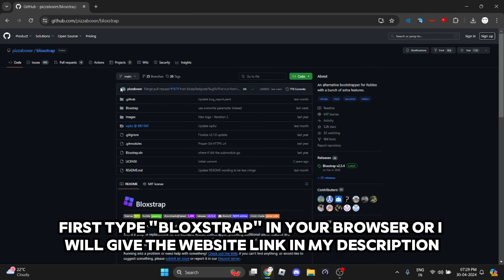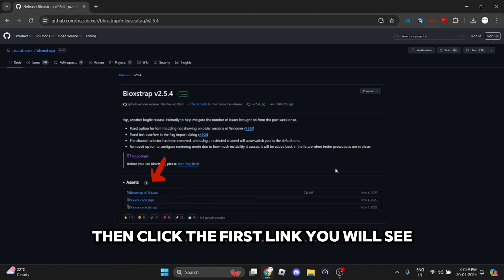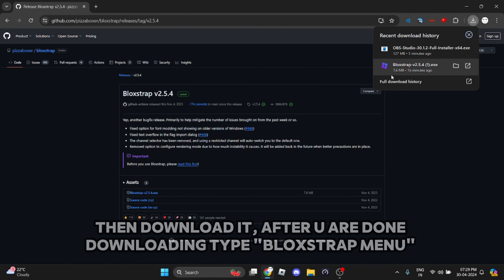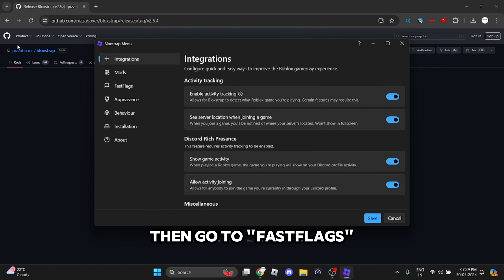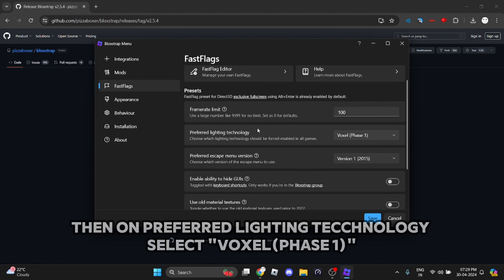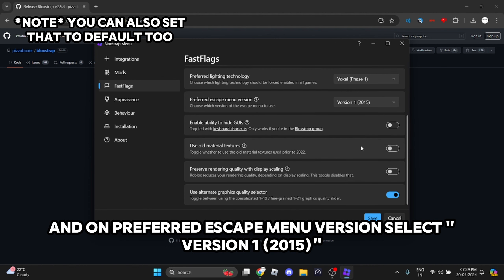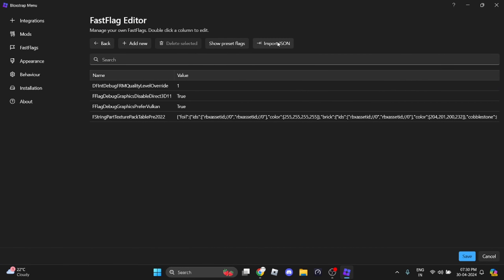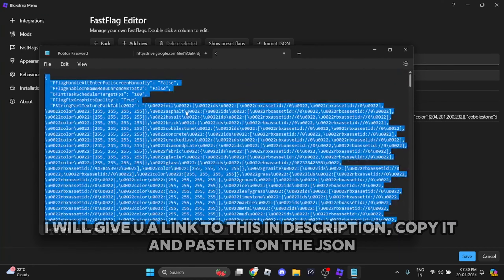How To Boost FPS In Roblox!!! Bloxstrap FPS Boost Setting (Only For Pc)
( Paste The Text in the Import Json )

Sub if u enjoy ❤❤❤❤❤❤
Edited - Capcut Recorder - OBS Studio

Tags Ignore -
You should try these good hashtags in your y nature